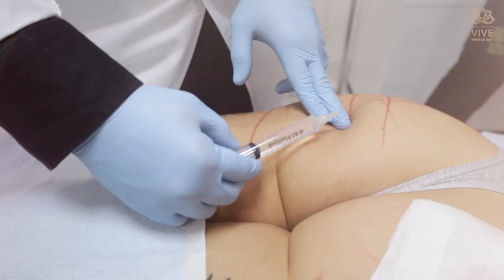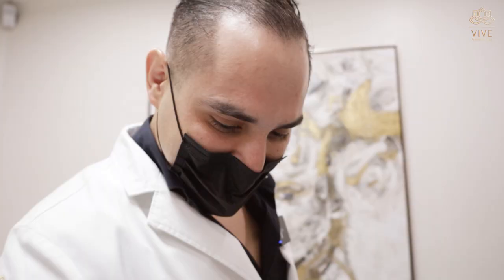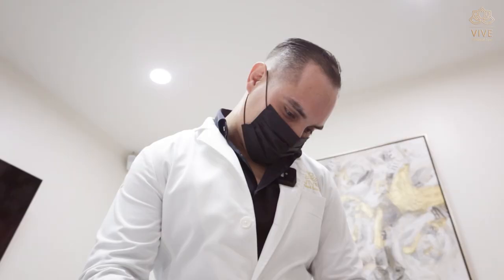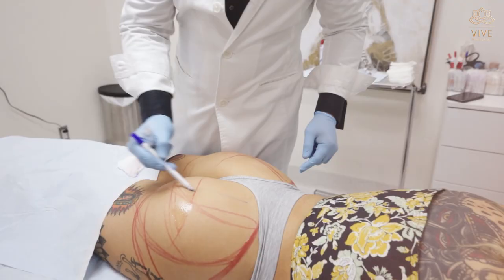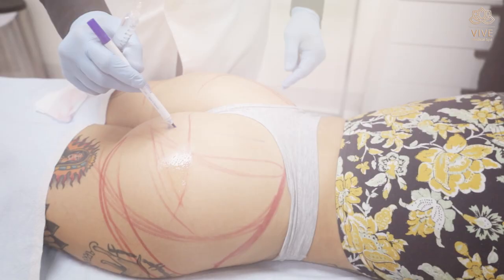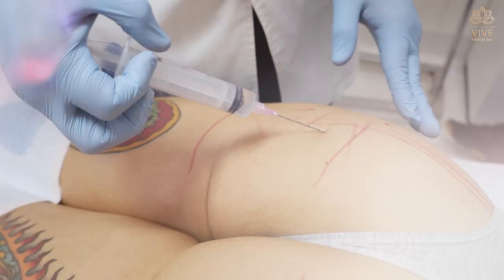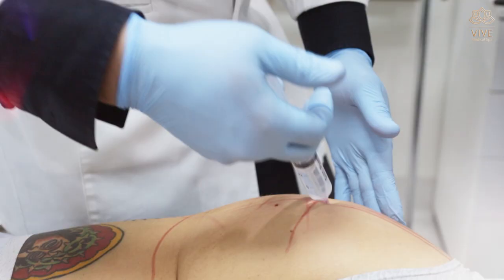Watch her amazing butt fillers by Dr. Verduzco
WATCH HER BUTTY‼💖👌😍 See how Dr. Sergio uses the butt fillers for augmentation without surgery, a completely safe and non-invasive system. The fillers consist of natural-based Hyaluronic Acid, which shapes de buttocks according to the body silhouette. The results are amazing! Come to Vive Medical Spa in Tijuana to experience the best treatments for beauty.
Live @viveplasticseries
WeightLoss @vivebariatricsurgery
Share results @vivedolls_